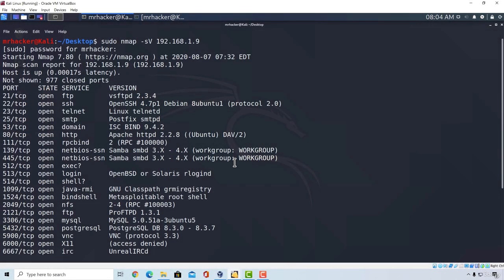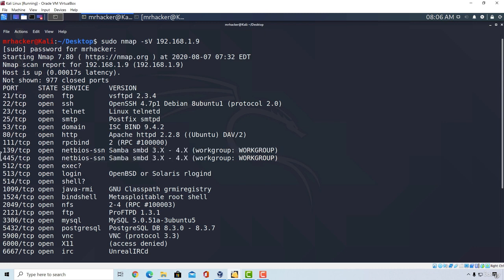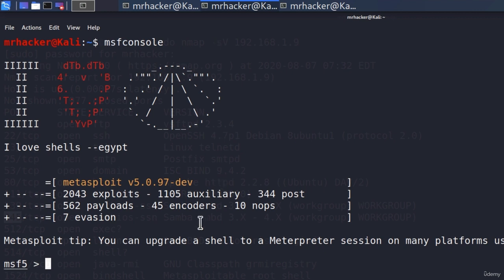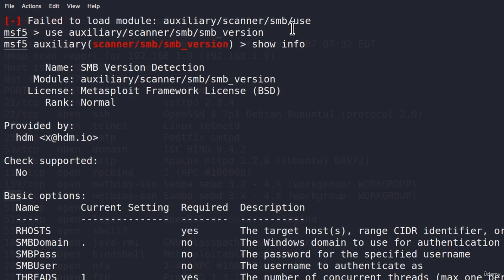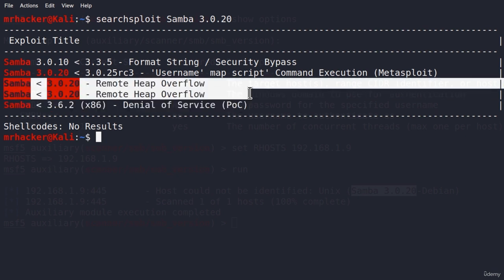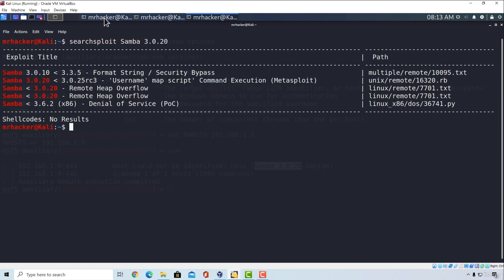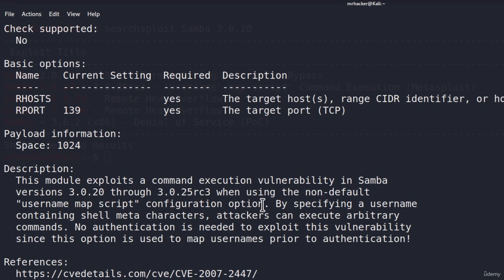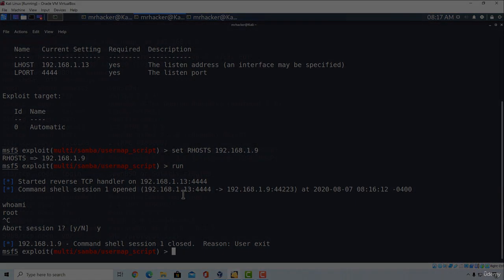49 Software Vulnerability - Samba Exploitation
Welcome to the "Software Vulnerability - Samba Exploitation" video on YouTube! In this tutorial, we will delve into the world of software vulnerabilities and demonstrate how to exploit a specific vulnerability in the Samba file-sharing service. Get ready to explore the techniques involved in gaining unauthorized access to a target system using this exploit.

🔒 What You'll Learn in this Video:

Introduction to Software Vulnerabilities: Understand the significance of software vulnerabilities and their impact on system security. Learn about the different types of vulnerabilities and the risks associated with them.

Samba File-Sharing Service: Get an overview of the Samba file-sharing service and its role in providing seamless interoperability between Linux/UNIX servers and Windows clients. Understand the vulnerability that we will be exploiting.

Identifying Vulnerable Systems: Learn how to identify systems running vulnerable versions of the Samba service. Discover methods for reconnaissance and vulnerability scanning to pinpoint potential targets.

Exploit Overview: Gain an understanding of the Samba exploit technique used to gain unauthorized access to a target system. Learn about the specific vulnerability being targeted and how it can be leveraged.

Exploit Execution: Follow the step-by-step demonstration as we execute the Samba exploit against the vulnerable target system. Learn how to craft the exploit payload, launch the attack, and gain control over the target system.

Post-Exploitation Activities: Explore the possibilities once we have successfully exploited the Samba vulnerability. Learn how to escalate privileges, maintain access, and conduct further reconnaissance on the compromised system.

Mitigation and Prevention: Understand the importance of keeping software up to date and patching known vulnerabilities. Learn about best practices for securing Samba installations and minimizing the risk of exploitation.

Ethical Considerations: Emphasize the ethical responsibilities of ethical hackers and penetration testers. Discuss the importance of obtaining proper authorization and adhering to legal and ethical guidelines when performing security assessments.

By the end of this video, you'll have a practical understanding of exploiting a software vulnerability in the Samba file-sharing service. Let's dive into software vulnerabilities and enhance our penetration testing skills together!